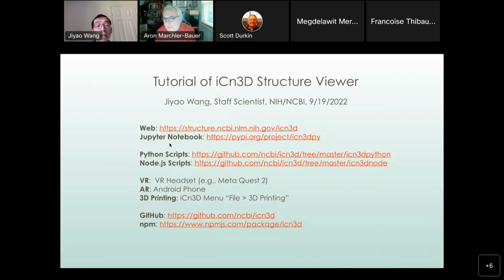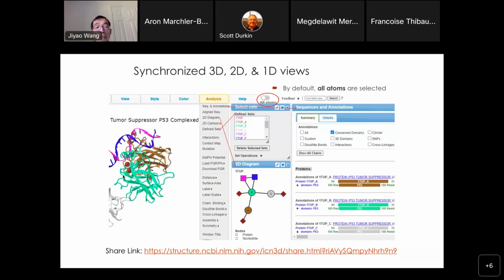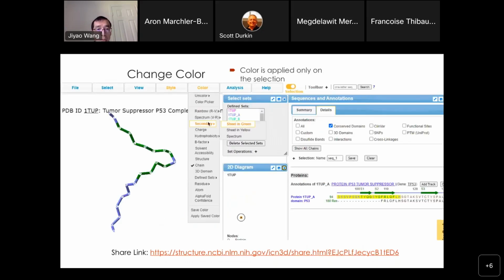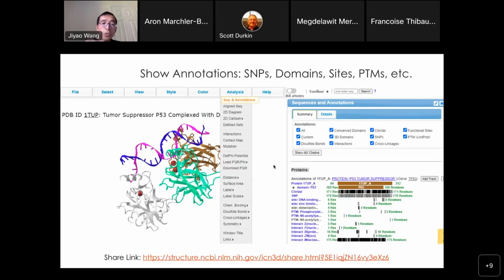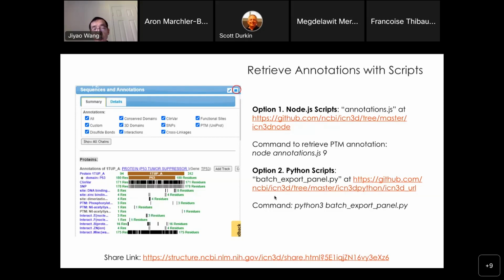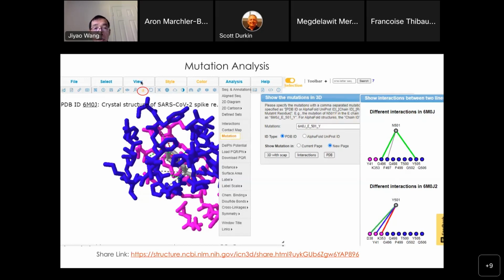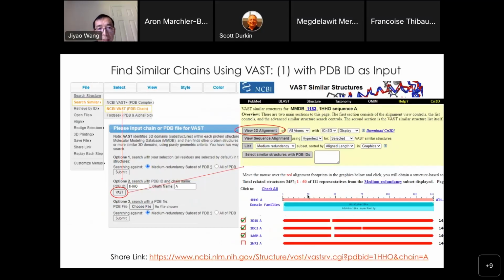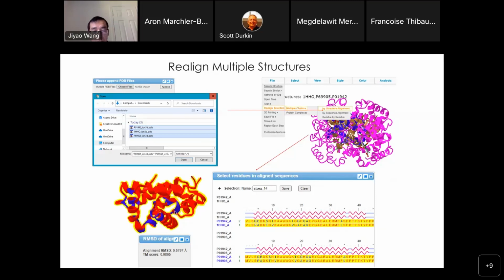iCn3D Tutorial, Sep 2022